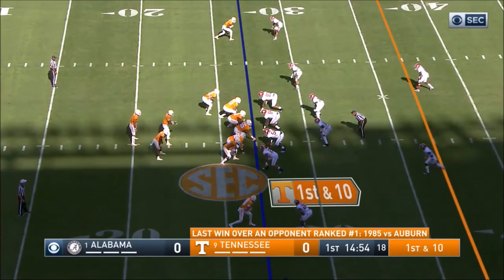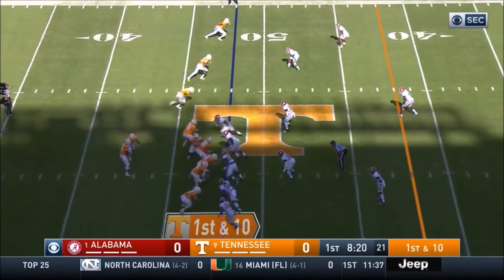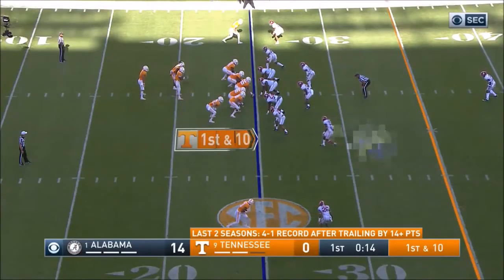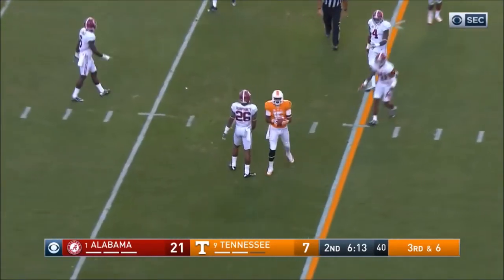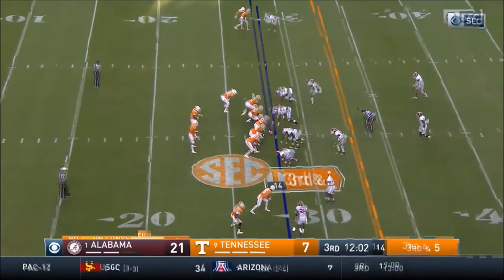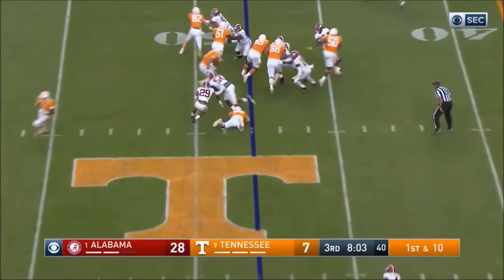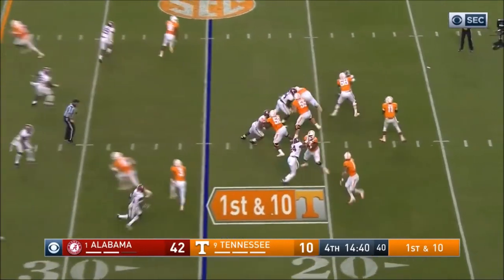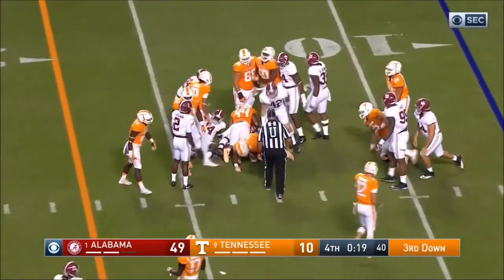Alabama Defense vs Tennessee (2016)